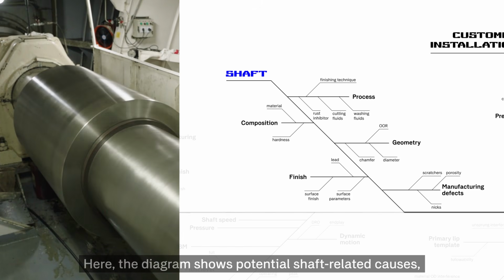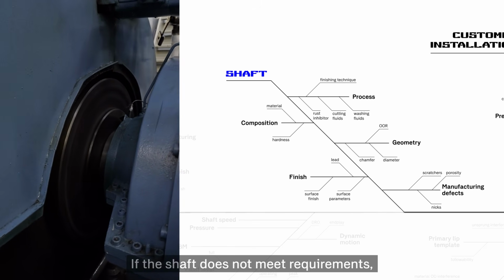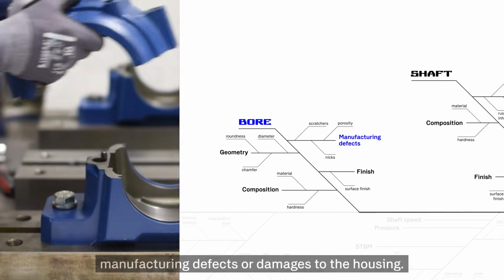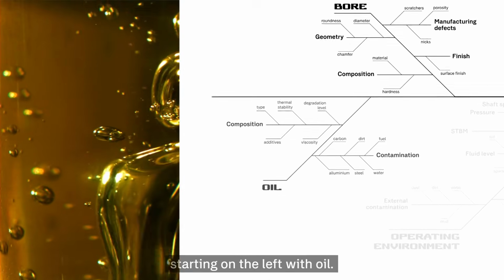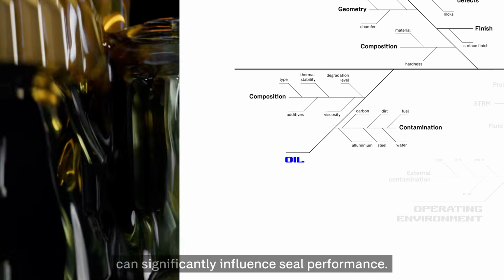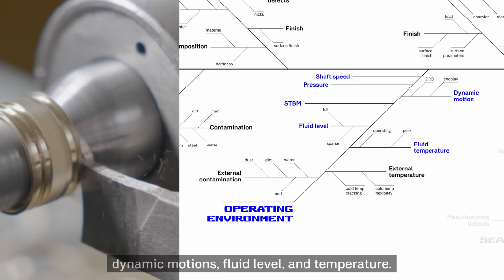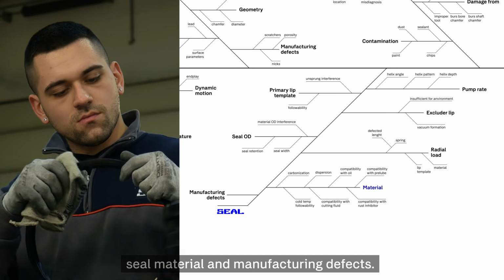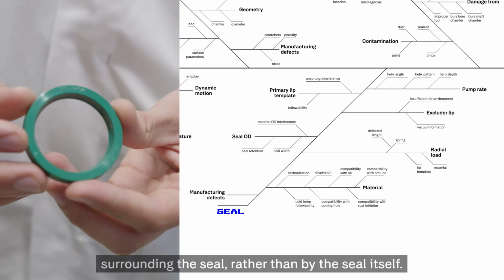Explanation Seal Failure Analysis Diagram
When a seal starts to leak, the first question is simple: why? 🔍

In most cases, leakage is not caused by a single factor, but by a combination of conditions across the entire system — installation, shaft, housing, lubricant, operating environment, and sometimes the seal itself.
The Fishbone method offers a structured way to investigate these factors, helping to systematically evaluate each potential cause and support evidence-based decisions.

Rather than relying on assumptions, it brings clarity through analysis and leads to the identification of the true root cause.
Please note, not all issues have been explained in this video.

With SKF, root cause investigation becomes a repeatable and reliable process. ⚙️

How to identify seal leakage?
What is a seal failure analysis?
What do I need to consider having a proper sealing function?

Every care has been taken to ensure the accuracy of the information contained in this publication, but no liability can be accepted for any loss or damage whether direct, indirect or consequential arising out of the use of the information contained herein.

Certain video(s) used under license from Shutterstock.com.